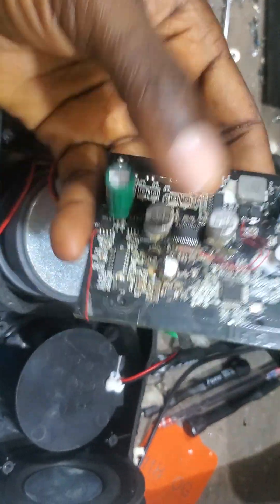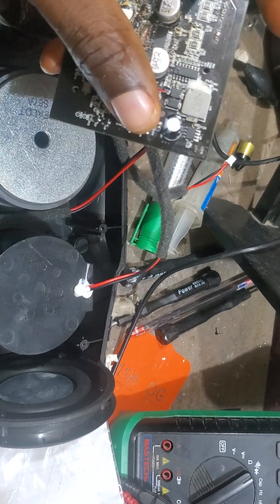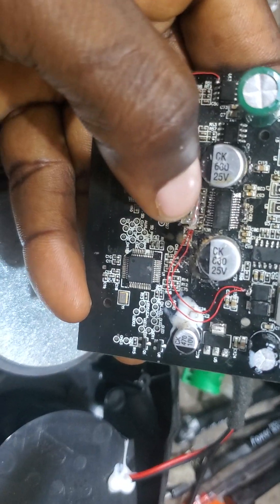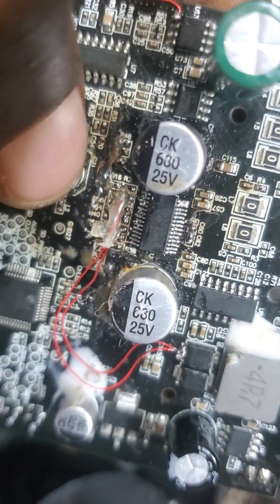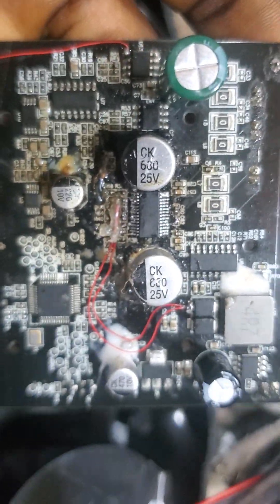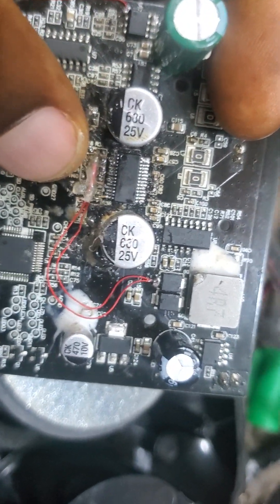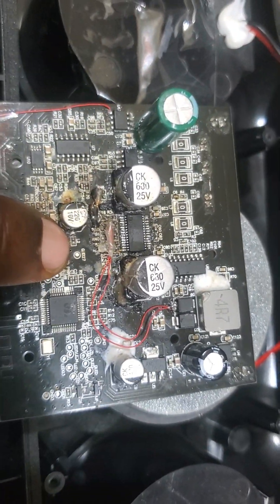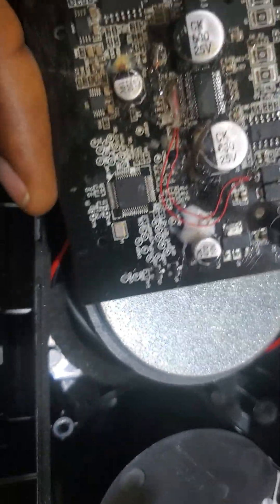It Took Me Months to Fix Zealot S67 Bluetooth Speaker Crazy No Sound Output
In this video, I'll show you how I fixed the Zealot S67 Bluetooth speaker that produces extremely disturbing, hard-to-hear, distorted sound.

You'll Learn:
🔹  What caused the problem
🔹  How the problem was identified
🔹  How the problem was fixed
🔗 WHERE TO BUY
(Paid link)
(Paid link)
Note: The required voltage regulator is 5V.  Ensure you select the right voltage regulator.
     If the product doesn't appear in your country's Amazon store, try searching for AMS1117—  the link will still support us.
       If you find this helpful, consider supporting the channel.
You can:
        It costs you nothing extra but helps me out.

🔹 Use YouTube "Super thanks" ❤️
🔹 Use Cryptocurrency:
          Solana Wallet👉 7ssfd8bB23G5ges3w6orhKcF3YjwTFBkBLAxquHHfNRu

Every bit of support helps me create more free content for everyone.
NEED HELP?
You're welcome to send a message wherever you are. Check my profile for the links.
🧰  RECOMMENDED TOOLS
🔹  Screwdriver Set
🔹  Flash Disk
SanDisk Ultra Flair USB 3.0
🔹  Thermal Paste
ARCTIC Thermal Pastes
ARCTIC Thermal Pastes
🔹   Cleaning Brush
🔹   Digital Multimeter
Mastech MY68
Fluke 15B+
USB Digital Tester
Fluke 15B
ZOYI ZT303
USB Digital Tester Mixed Choice
🔹    Soldering Iron
60W Upgraded Soldering Kits Adjustable
Adjustable sodering iron
🔹    Soldering Station
YIHUA 939D+ Digital Soldering Station
Weller 8-piece kit
AIFEN A9 pro
Original OSS T12
🔹    Rework Station
Quick 861DW
ATTEN ST-862D
ATTEN ST-862D
Quick 861DW
🔹     Solder
0.8mm 100g Tin-lead Rosin Core Solder Wire
Mixed sizes
🔹    Soldering Flux
SRA Solder 135 Rosin
Solder Flux And Solder Wick
🔹    Solder Paste
Wonderway Sn42/Bi58 T5 Lead Free Solder Paste
Sn63/Pb37 Tin Solder Paste, 183℃ Melting Point
🔹    Microscope
Professional Trinocular Zoom Microscope
3.5X 90X 180X Simul-Focal
RF4 Microscope
🔹   Bench Power Supply
KORAD KA3005P
Sunshine P1 Pro Max
KORAD KA3005P